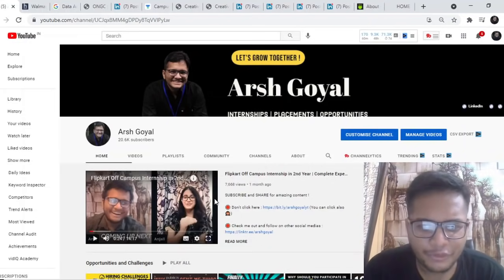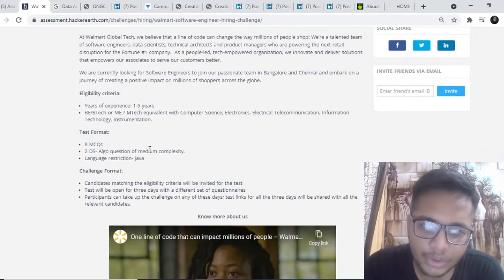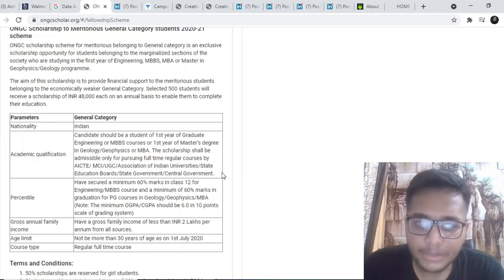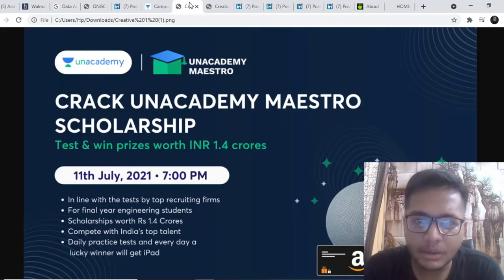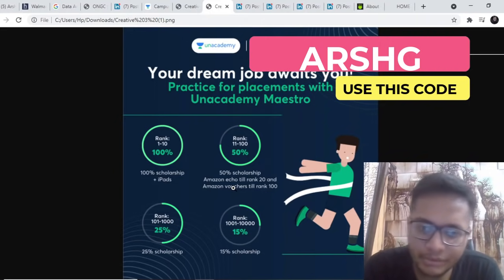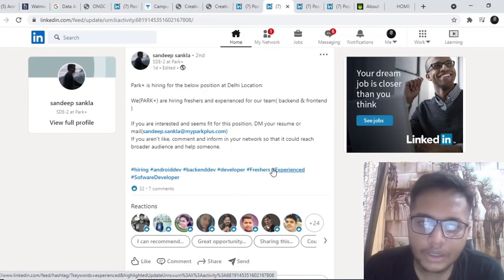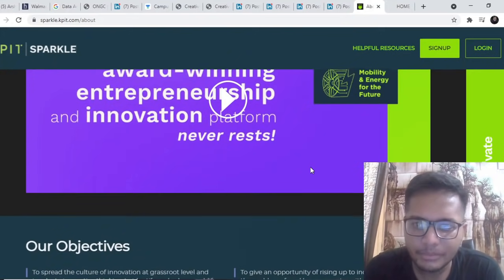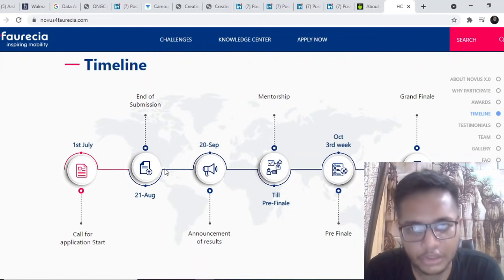Off Campus Applications Open | Google | Walmart | 2021 | 2022 |2023 | 2024 | 2020 batch 🔥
Use my code ARSHG to enroll

1.Walmart
Role : Software Development Engineer - Java
Batch : 2020 and before

2.Google
Role : Data Analyst Appenrenticeship
Batch : 2021 and before

3.ONGC Scholarship
Btch : 2024 passouts
Rs. 48000 per year Scholarship for the selected ones.

4.Cure.fit
Batch : 2022/2023/2024 passouts
Role : Data Analyst  ( SQL required)
Details in video!

5.Unacademy Maestro
Scholarship Test - Win Ipads , Amazon Echo , Vouchers
Batch : 2021/2022 / 2023/2024 passouts
(Use code ARSHG to register for free)

6.Codeation Innovation Labs
Batch : 2021/2020 passouts
CTC : 30 LPA

7.Park+
Role : Frontend and Backend
Details in video!

8.Redhat
Role : Software Internship
Batch : 2021 passouts
Deatils in video!

9.CityMall
Role : Analyst
Batch : 2021 passouts

10.KPIT Hackathon
Batch : 2021/2022/2023 passouts

11. Faurecia Hackathon
Role : SDE Internship and Full Time
Batch : 2022/2023/2024 passouts

tcs hiring
software hiring
 jobs freshers
fresher hiring
freshers hiring
Hiring freshers
STEP internship
product company
summer internship
off campus
freshers hiring
Hiring freshers
STEP internship
product company
summer internship